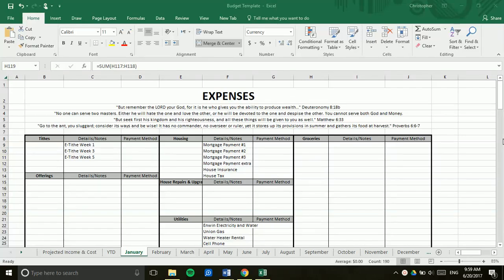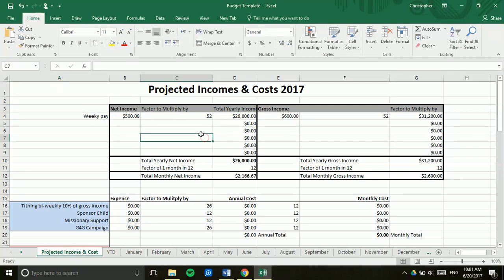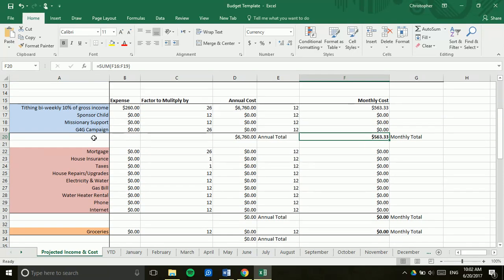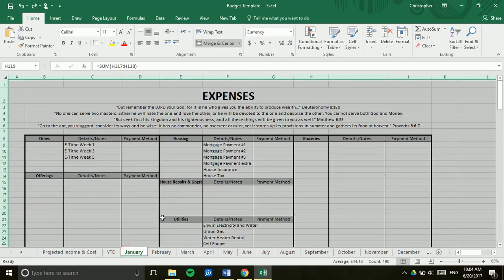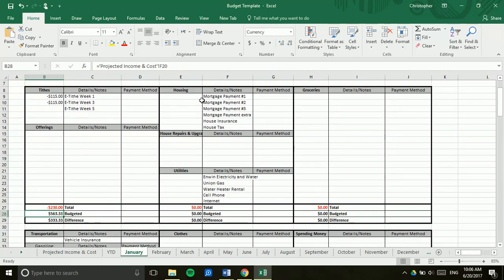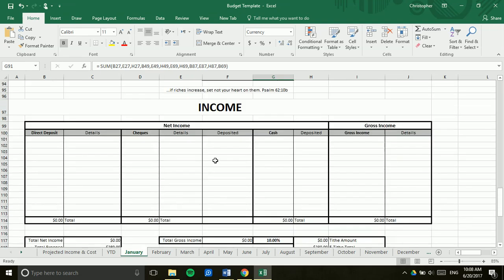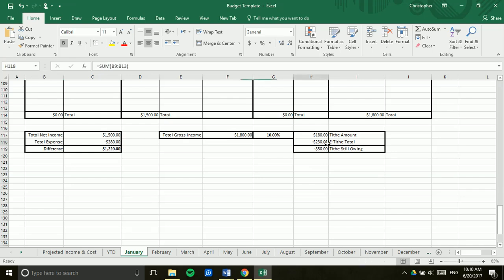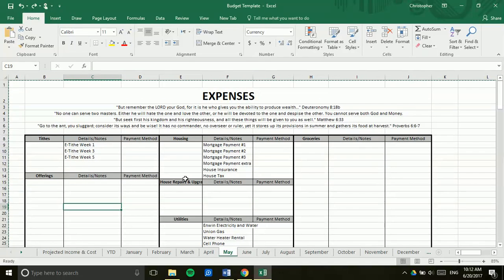Budget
See attached for worksheet - click download for the excel version which will work on your desktop.